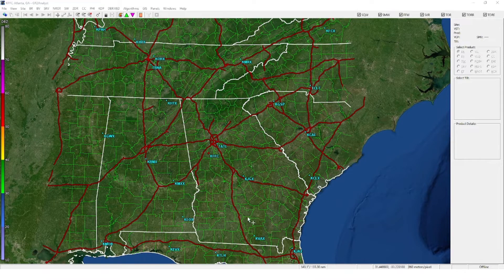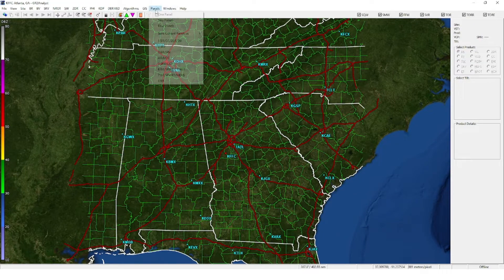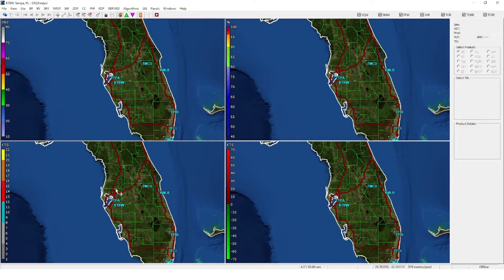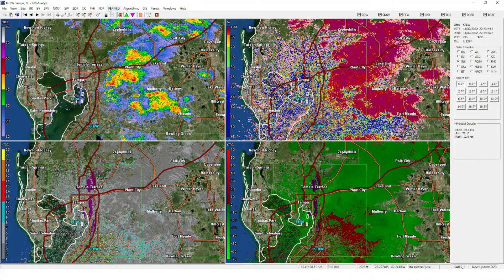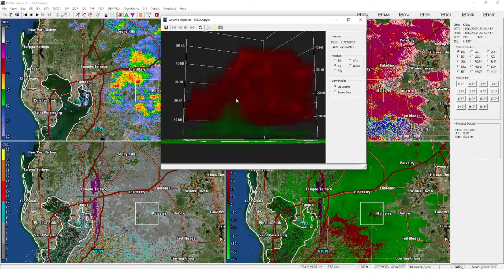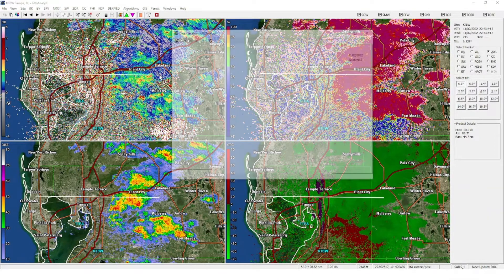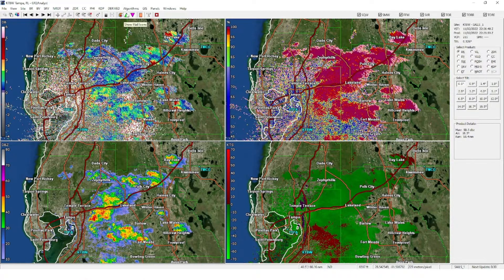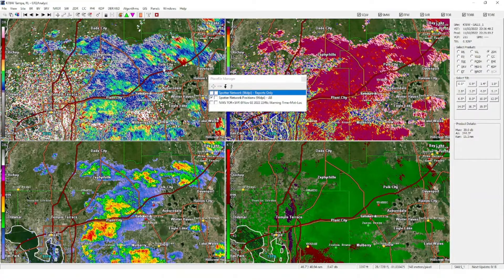How to use GR2 analyst (Updated 2022)!